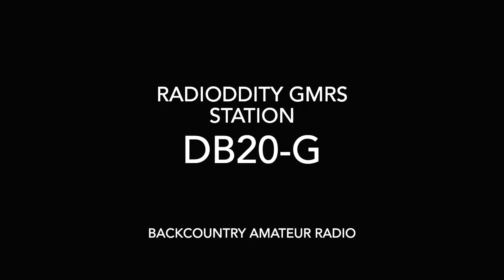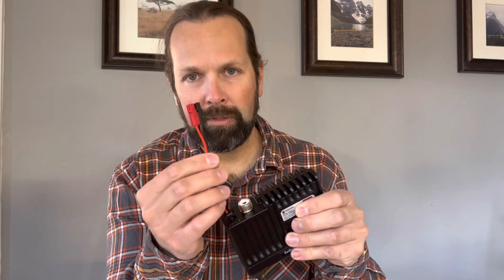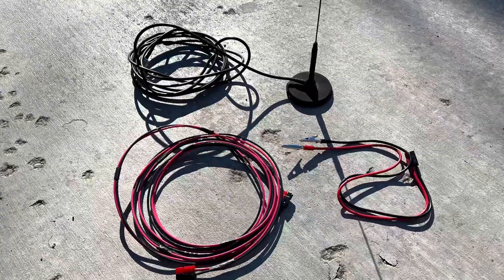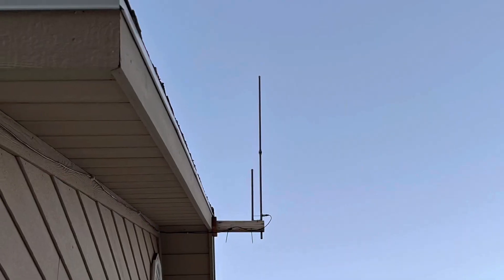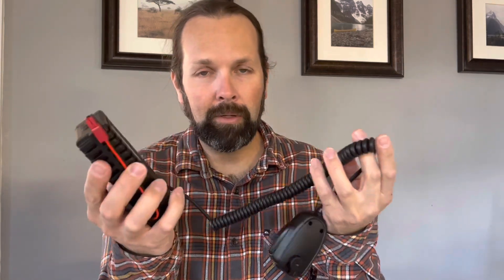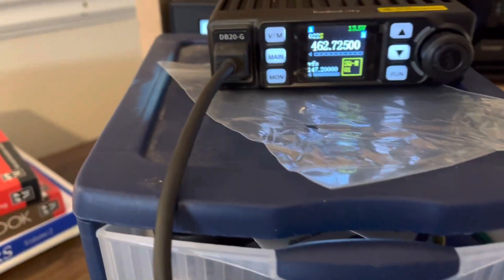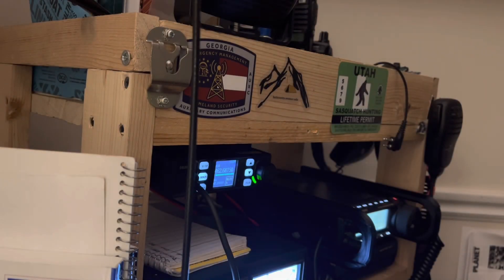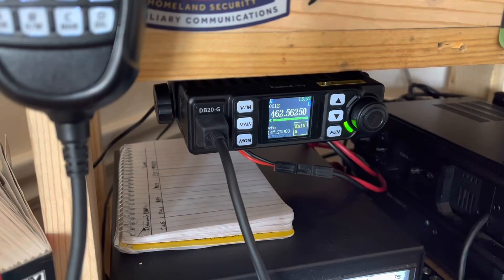GMRS station at home - Radioddity DB20-G - mobile, shack, and most frequencies FRS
So I bought a radio, a GMRS Radio because I love the versatility of the band!

Use this link to save $15 USD, I believe you'll need to spend $65usd or more to take advantage of this

Having a good GMRS radio in your mobile or home station is just a kick in the pants. I love the clarity of using a bigger rig and a bigger, external and well elevated antenna. While you don't have the portability factor of the handheld unit, it's pretty nice to have such a good sounding radio in your gear.

The DB20-G is sold as a 20W GMRS mobile or base rig. The manual indicates that the "high" setting is 18W and my test shows 15W - more testing needed.

Something that might be a deal killer for some is the fact that the interstitial channels (8-14) do not function with this radio, in part because it is not capable of producing only 0.5 Watts of transmission output.

Another video on the programming software will be forthcoming. Please leave questions about the radio below.

A note on the final sequence of the video, the "checkpoints 1-3" - that is being done from a GM-30, and the antenna configuration will surprise you. Hint: "it's stealth a dipole."